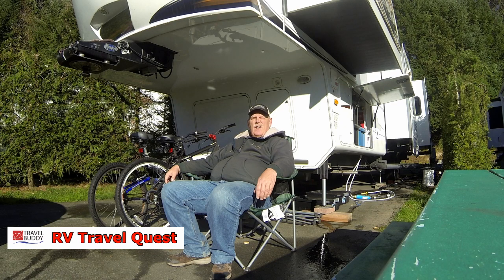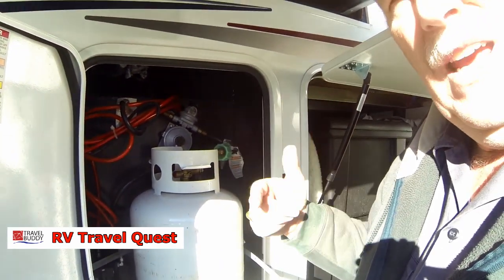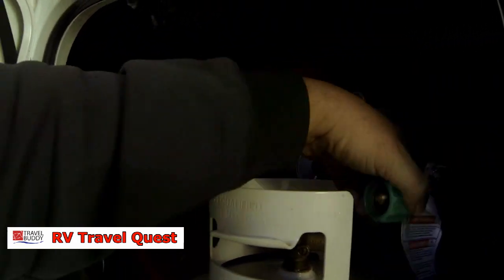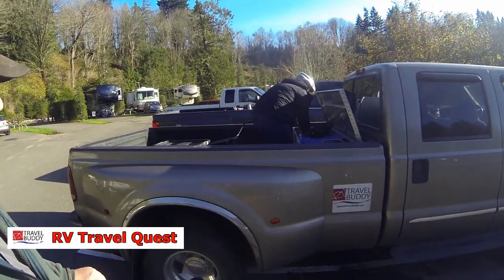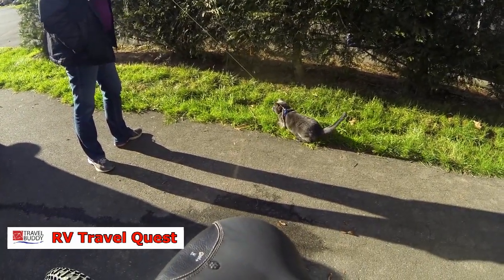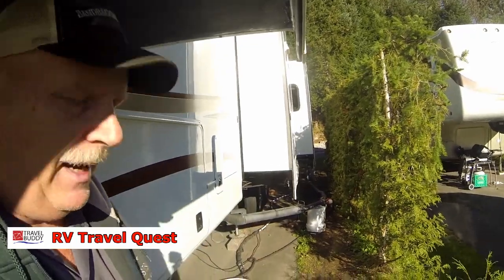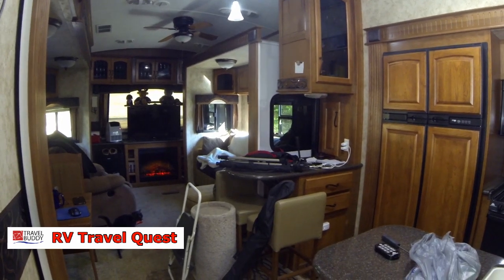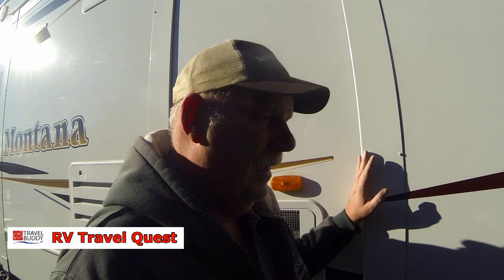RV Propane, RV Water Hose Insulation and RV Tips | RV Life | RV Travel Quest with Rob & Sherry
This weekend was time for Sherry and Rob to get our fresh water hose insulated.
We also show the process of getting propane and had some quality pet time.
Thank you for following our Rob and Sherry at RV Travel Quest!